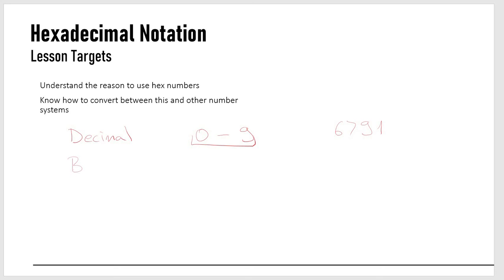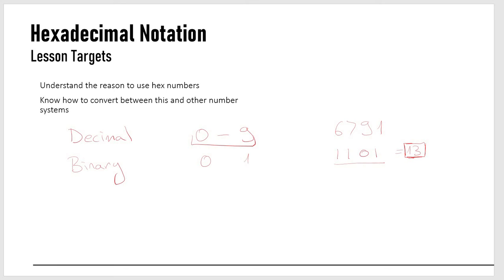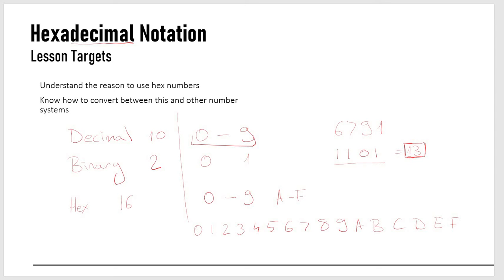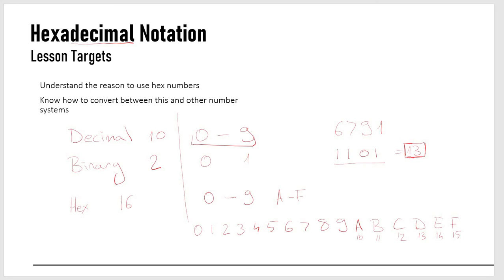Hexadecimal Notation 1